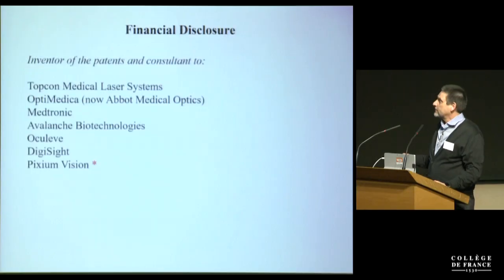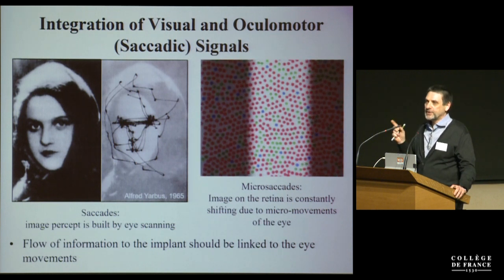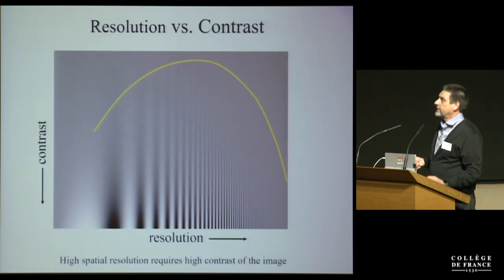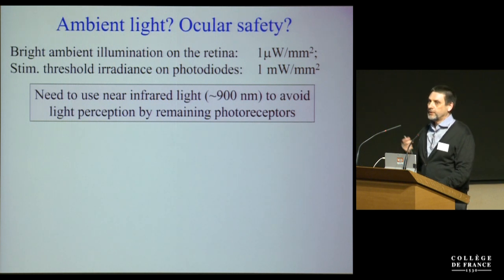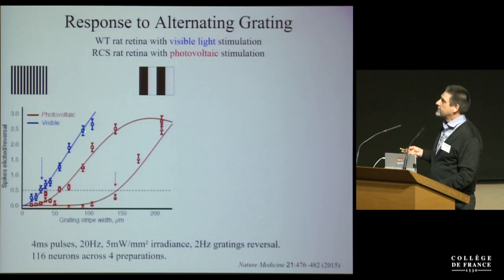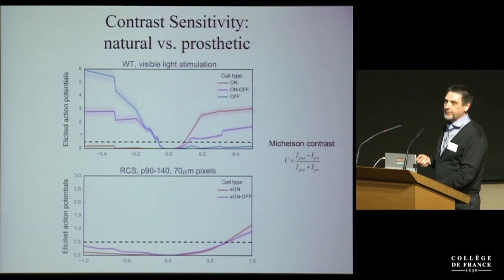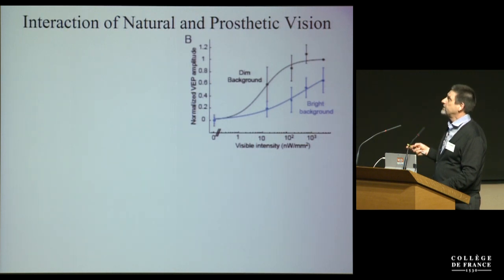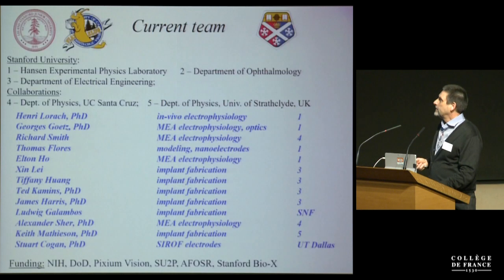Restauration visuelle : nouvelles stratégies, nouveaux enjeux (13) - José-Alain Sahel (2015-2016)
Colloque 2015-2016 : Restauration visuelle : nouvelles stratégies, nouveaux enjeux
Conférence du mardi 7 juin 2016 : Implants rétinien : les dernières avancées 2/3

Intervenant(s) : Daniel Palanker, University of Stanford